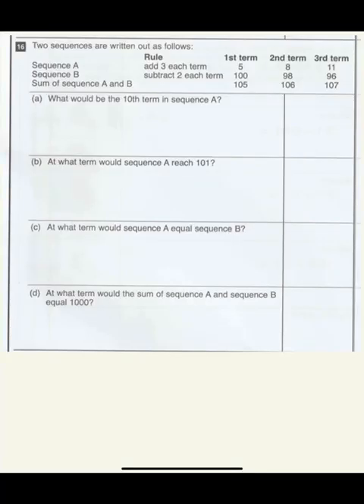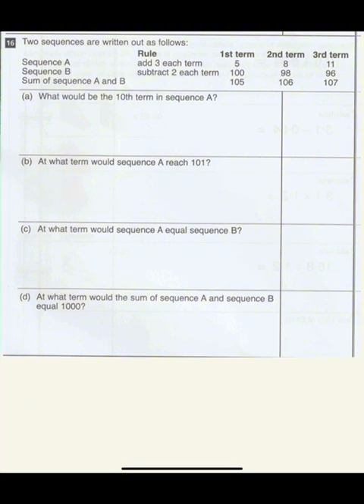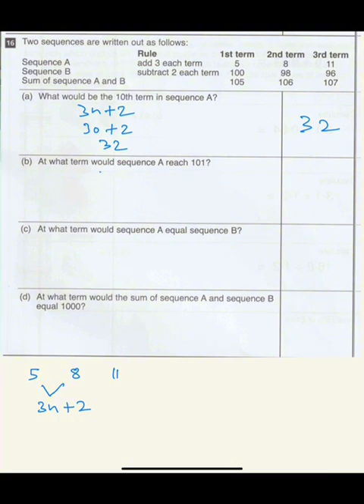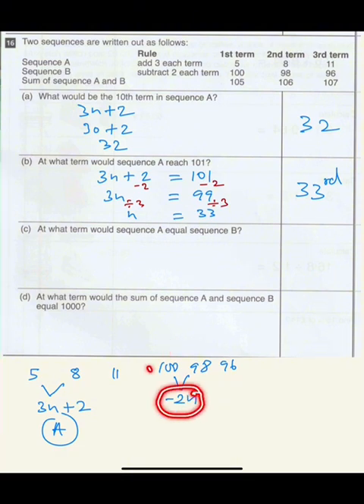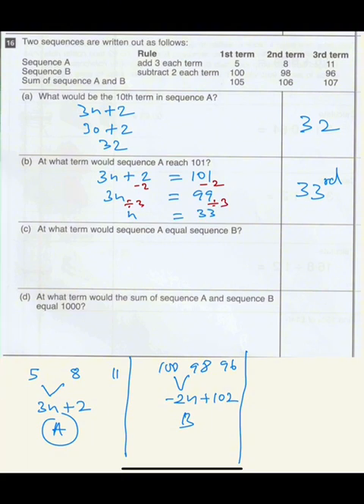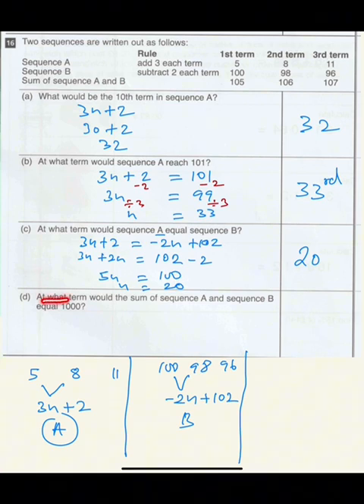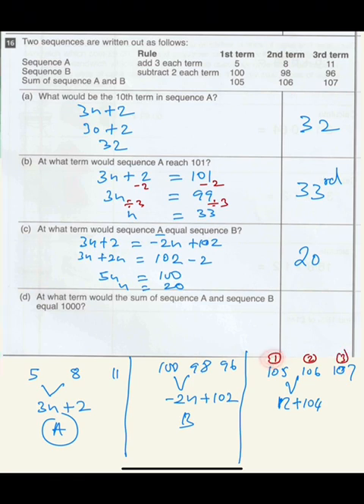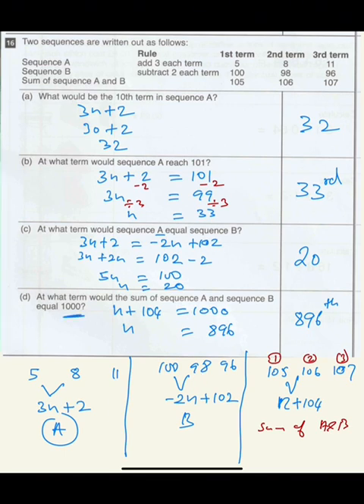CSSE 11PLUS - 2021 Entry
These questions are from, 2021 CCSE 11PLUS.